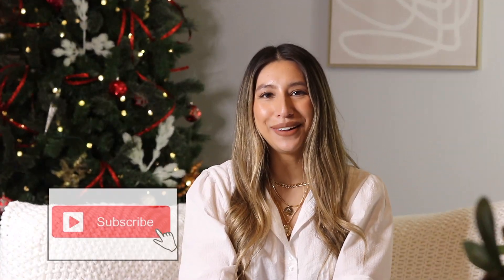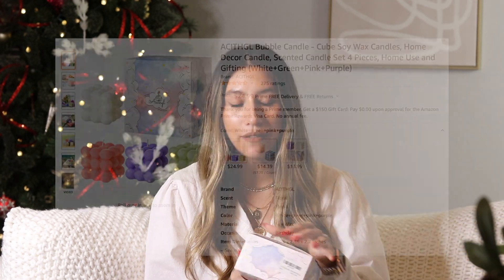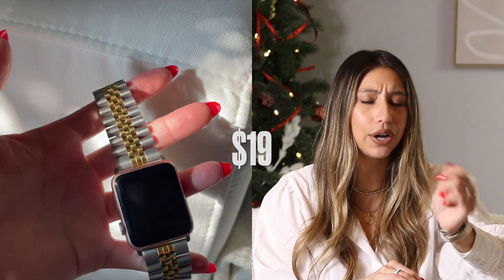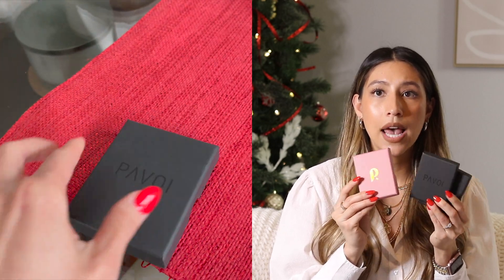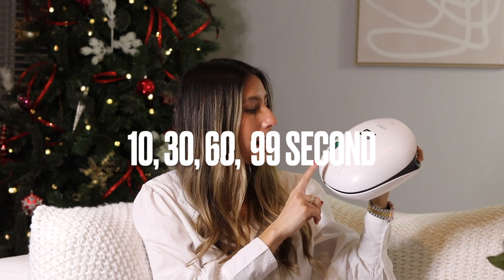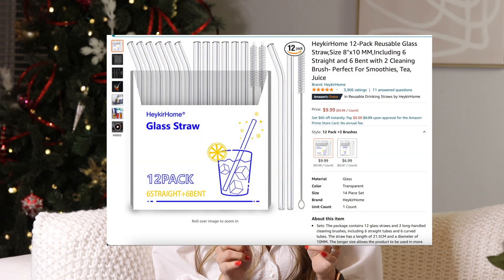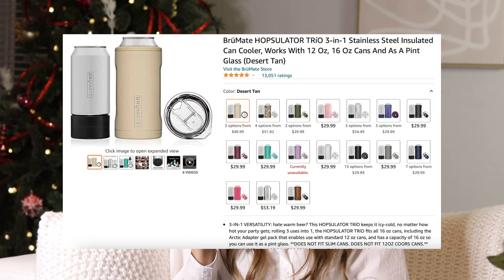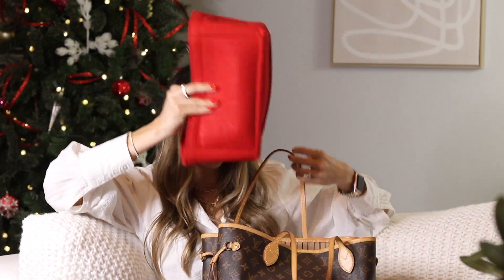AMAZON GIFT GUIDE UNDER $25 | LAST MINUTE GIFTS FOR EVERYONE ON YOUR LIST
Hi Friends - all the links are listed below in the order mentioned in the video. Even just reading this now even if you can't purchase anything - means so much!

*I would like to note, amazon pricing does change from time to time but most of these items, unless mentioned otherwise, were at/under $25 at the time of upload*

-LINKS-

Cushionaire Slides:

Dream Pairs - Slippers:

Organic Bath Bombs:

Soy Wax Cube Candles:

Beard Straightener:

12 Pack Hair Claw Clip:

Apple Watch Band (Rolex Dupe):

Apple Watch Band (Brown Leather):

Apple Watch Band (Scrunchie):

Apple Watch Band (alternative - not mentioned in video:

Pavoi Tennis Bracelet:

Pavoi Hoop Earrings:

Pavoi Huggies (Gold):

Pavoi Huggies (Silver):

Sunglasses (Tony Stark Style - Blue):

Sunglasses (Men in Black Style):

Sunglass Holder:

Beetles Gel Polish (Favorite):

Nail Glue:

Nail Drill Set (Metal):

Nail Drill:

Nail Lamp (not under $25):

Nail Lamp (alternative):

Nail Clippers:

Nail Cuticle Clipper:

Nail Files:

Clear Glass Cups:

Clear Glass Straws:

Frother (similar):

Hand Held Frother:

Simple Modern Tumbler (brown - exposed straw):

Simple Modern Tumbler (white 64oz):

Insulated Coffee Cup (white):

Glass Clear Coffee Cup:

Drink Warmer:

Brumate 3 in 1 Insulated Cooler:

Men's Toiletry Case (similar):

Mens Toiletry Cases (Leather):

Truff Gourmet Hot Sauce (1 pack):

Truff Gourmet Hot Sauce (mini):

Truff Gourmet Hot Sauce (Limited Edition):

Electric Candle Lighter:

Candle Snuffer (gold):

Candle Snuffer (matte black):

Purse Organizer: